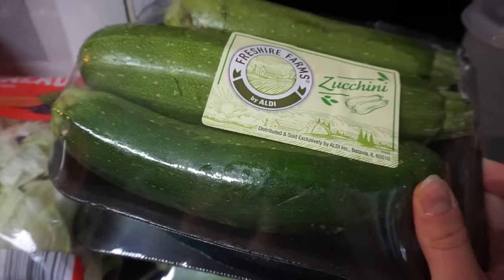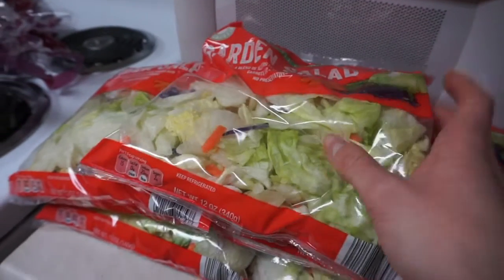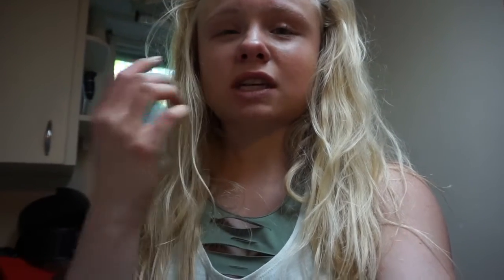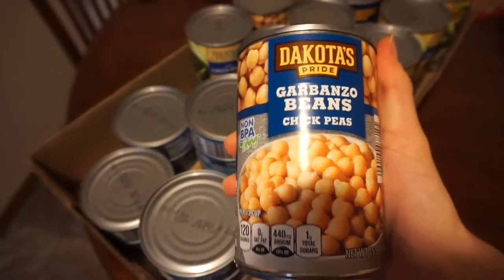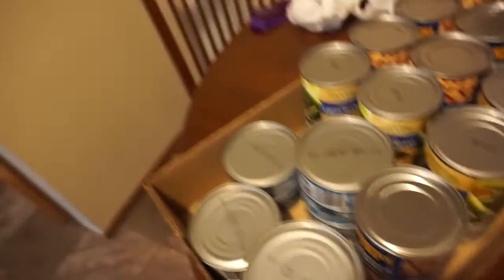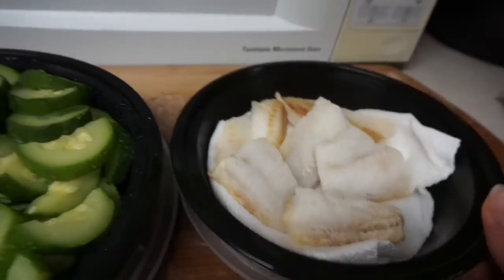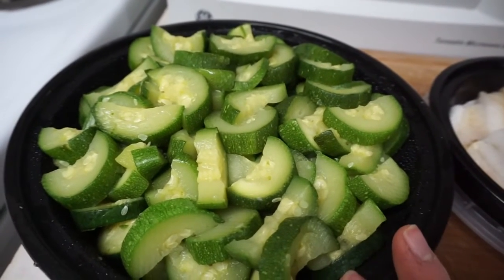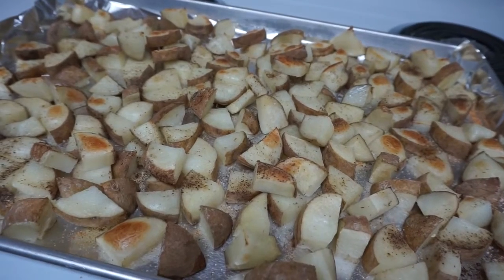Full Day of Eating|11 Weeks Out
Hey Guys!

To follow up from last week's video, I wanted to film a full day of eating along with a typical grocery haul for me during a contest prep at 11 weeks out! I hope you enjoy the video and please comment if you have any questions or future video requests!